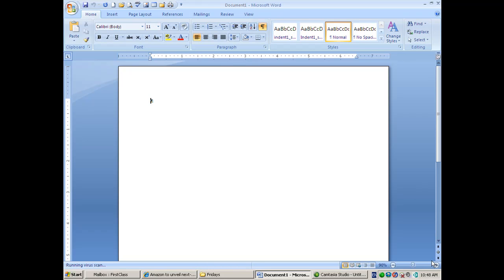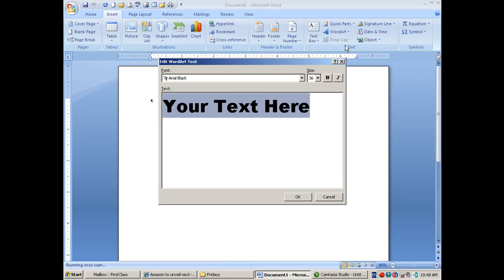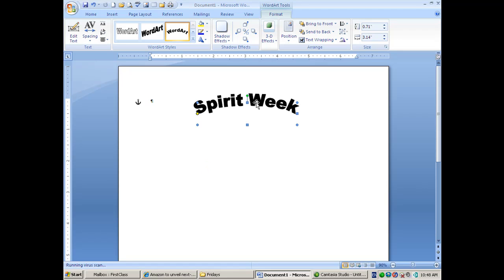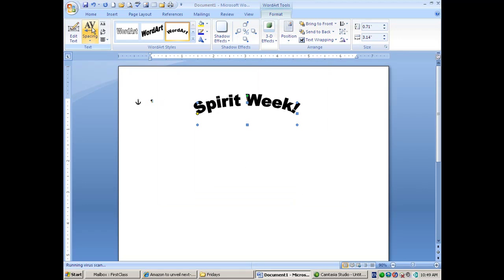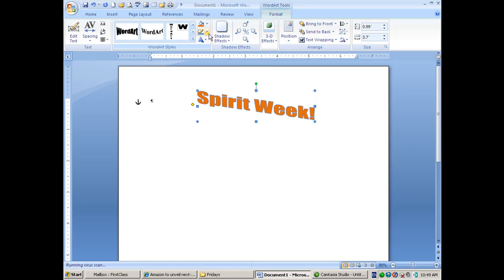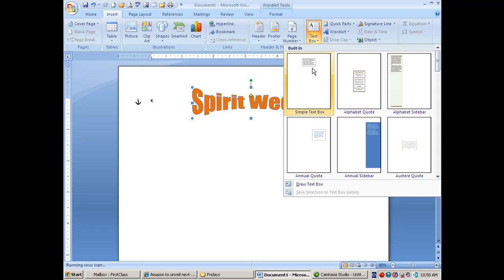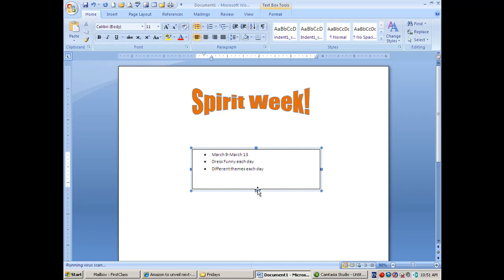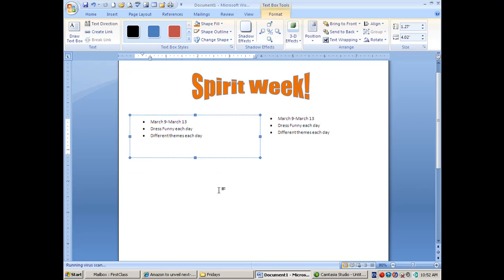MS WORD - Wordart and Textboxes